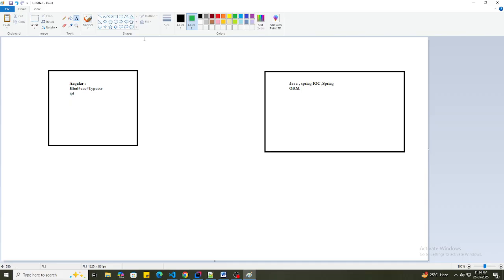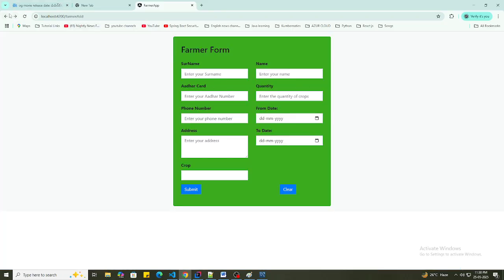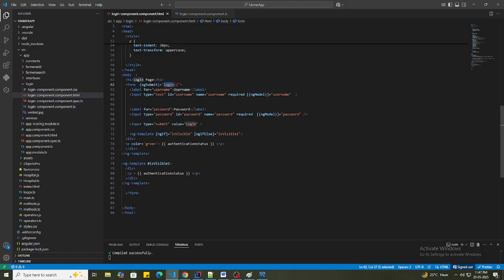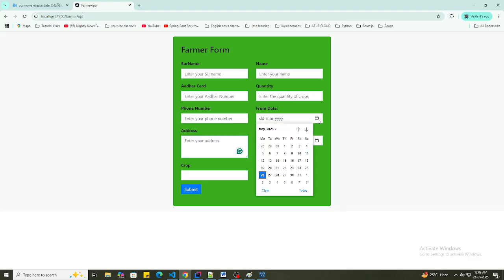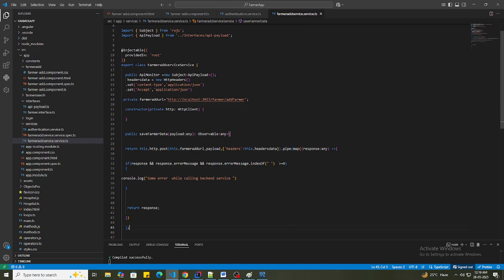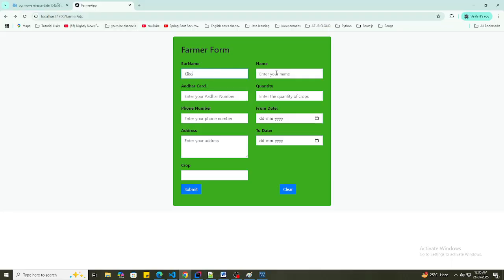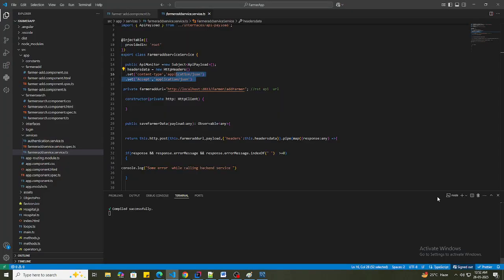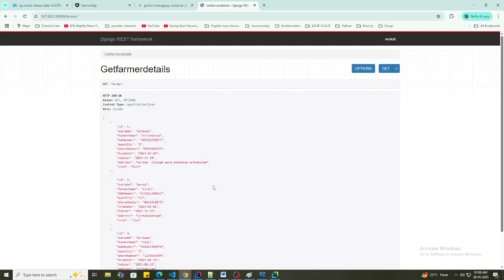Angular +Spring +Python Fullstack Application